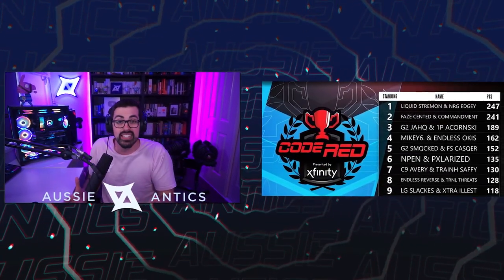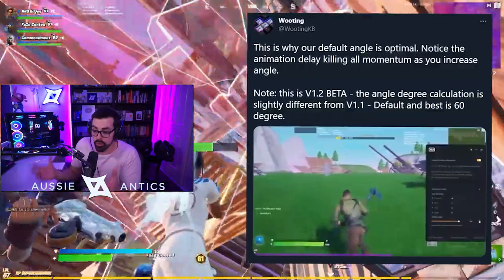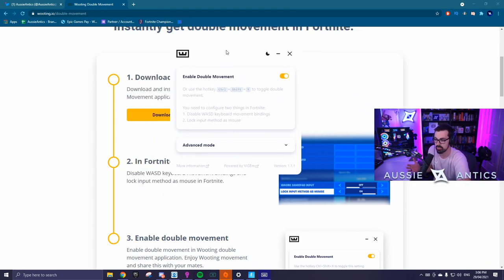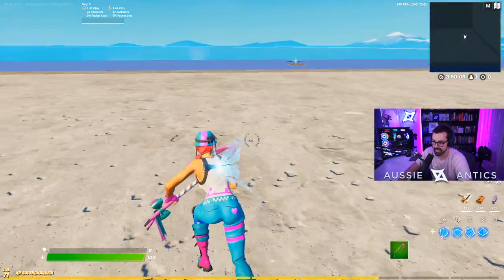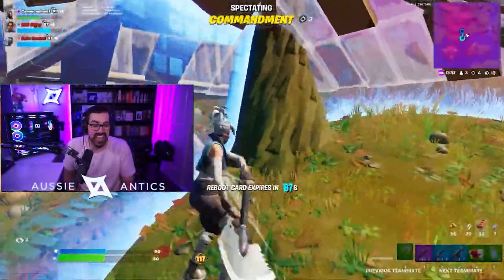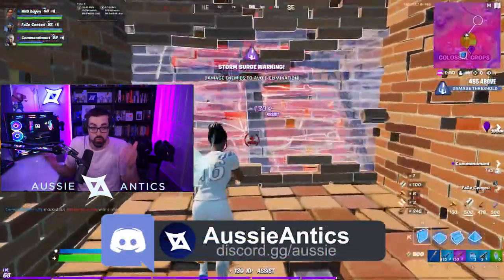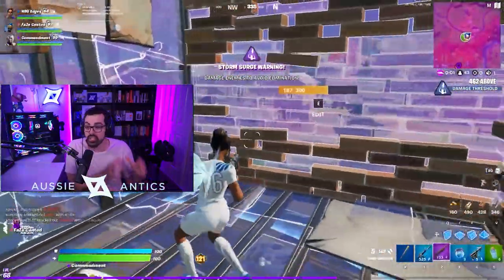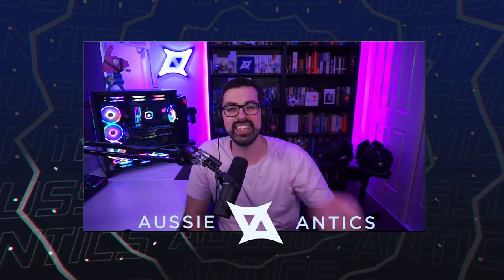How to Setup Double Movement in 30 Seconds | $25,000 Duo Cup Breakdown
Today we talk about how the wooting app compares with the x2 app, which is better? I explain the differences between these two programs. If you are wanting to use the wooting app I have created a guide to show how you can use this in your own game. Later on we on talk how the boomtv tournament went and let's just say a lot of pros were not happy with the server performence. Why is the servers so laggy? is this a issue that can easily fixed or not?

Time Stamps:
0:00 Intro
1:22 Wooting vs x2keys
3:22 How to setup wooting
4:49 Wooting outro
5:24 BoomTV tourney
9:38 Rest of BoomTV Tourney
11:42 Outro